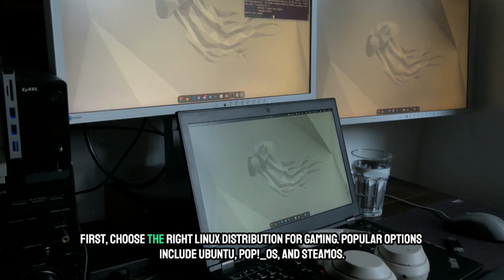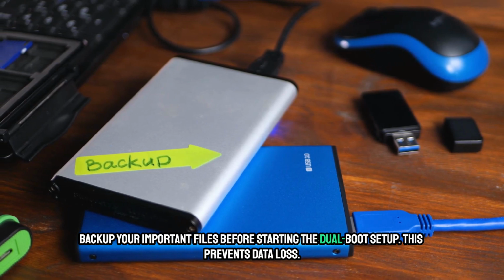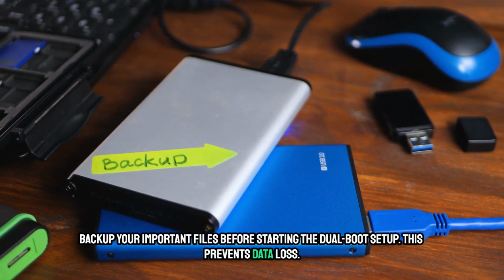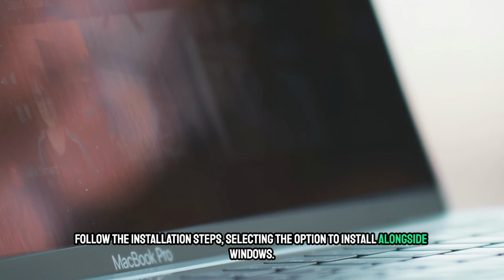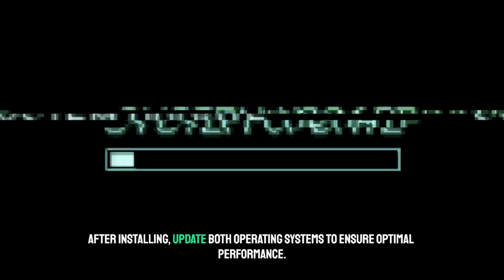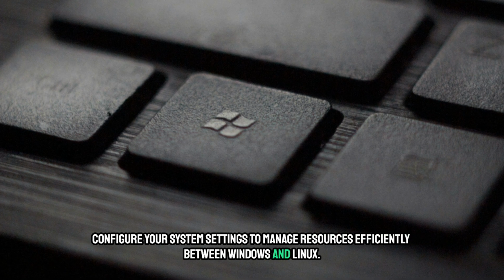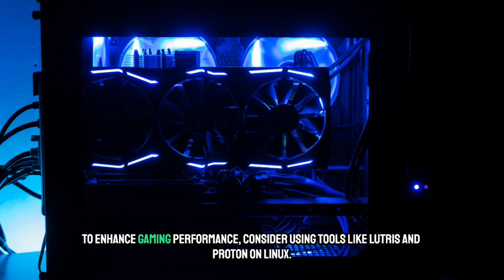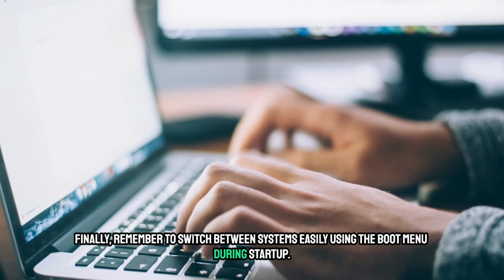Best Tips for Dual Booting Windows and Linux for Gaming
Dual Booting Windows and Linux - Setting up a dual-boot system with Windows and Linux for gaming can offer flexibility and performance optimization. In this video, we’ll walk you through the best tips for dual-booting these two operating systems, ensuring smooth gameplay and maximizing compatibility. From partitioning your drives to optimizing system resources, these tips will help you set up your dual-boot gaming system the right way.